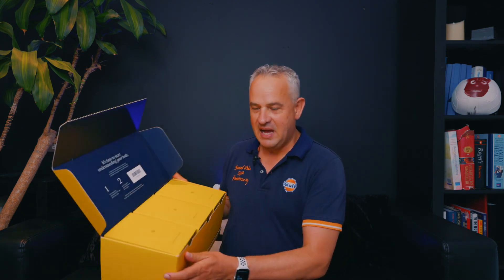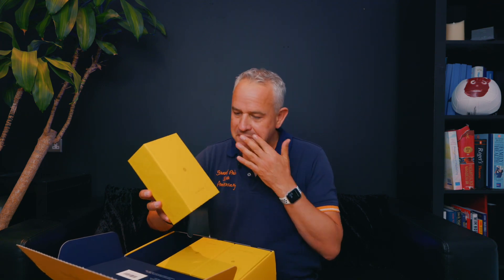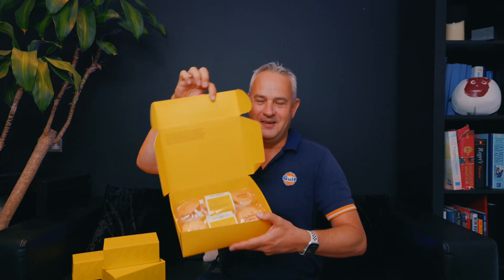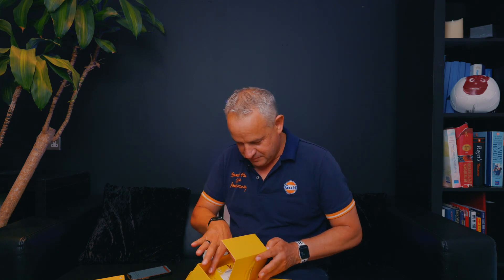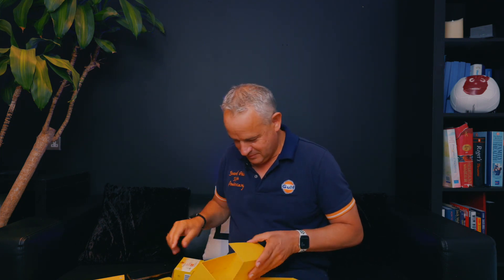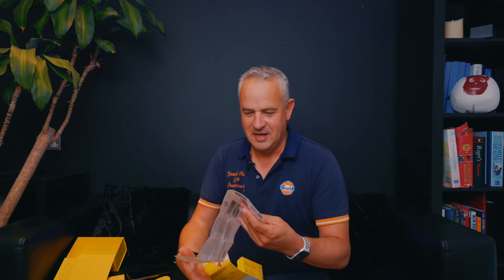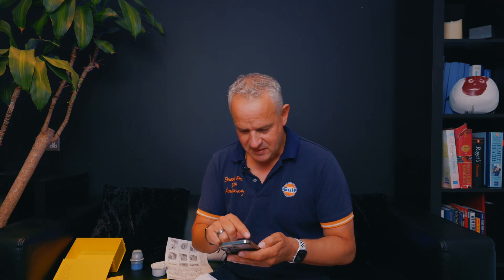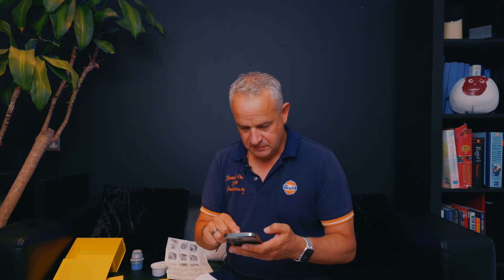My Doctor Recommended THIS! Inside the World's Largest Nutrition Study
Join me on a fascinating journey of self-discovery with Zoe, a science-backed health program recommended by doctors.

From blood sugar sensors to gut health tests, I'll walk you through the entire process.

Plus, we'll explore how my body reacts to specially designed muffins! 🧁

🔹 Topics Covered:

What is Zoe?
Blood Sugar Monitoring
Finger Prick Test
Gut Health Test
Food Reactions (Special Muffins)
Setting up the Zoe App

00:00 - Introduction to the Channel: Mindfulness, Mortgages, Microphones, and Millions
00:11 - Unboxing Zoe: A Science-Based Journey of Self-Discovery
00:38 - Exploring Blood Sugar and Gut Health Tests with Zoe
01:00 - Performing a Finger Prick Test to Understand Body's Response to Fats
01:10 - Importance of Gut Health in Personal Wellness Journey
01:31 - Introducing Zoe's Muffins Designed to Challenge Metabolism
02:04 - Using the Zoe App to Track Metabolic and Gut Health
02:48 - Preparing for Zoe's Tests: Setting a Start Date and Following Instructions
03:56 - Applying the Blood Sugar Sensor and Filling Out Health Profile in the App
04:59 - Keying in Personal Health Data: Blood Results and Blood Pressure
05:40 - Answering Detailed Health and Lifestyle Questions in the Zoe App
06:04 - Goals and Motivations: Striving for Better Health and Fitness
07:00 - Finalizing Health Profile and Preparing for Blood Sugar Monitoring
07:58 - Insights on Blood Sugar Levels and Their Impact on Hunger and Energy
09:26 - Reflecting on Personal Exercise Habits and Overall Health Goals

My Doctor Recommended - From the World's Largest Nutrition-Science Study